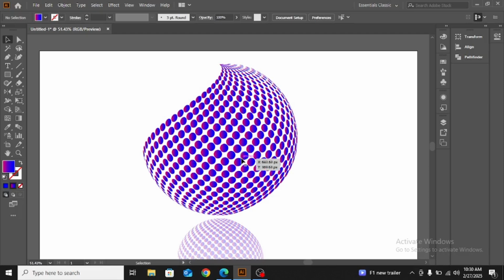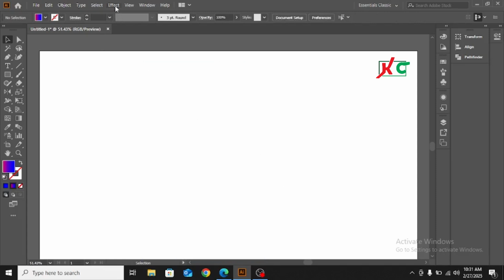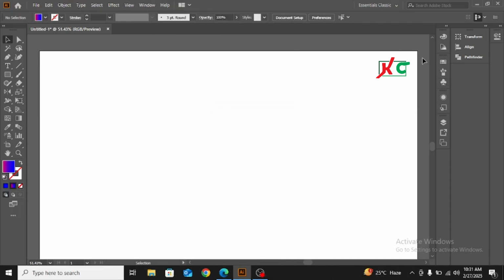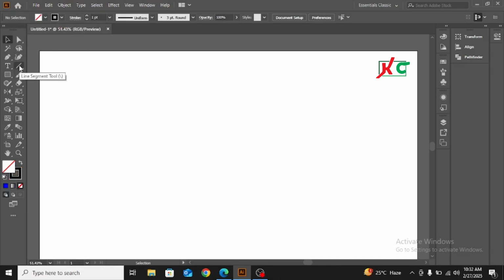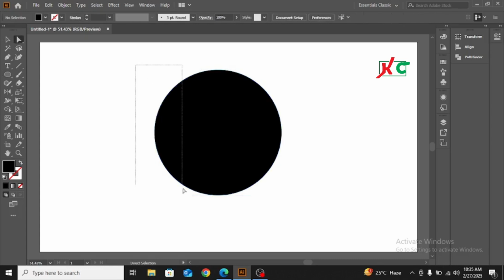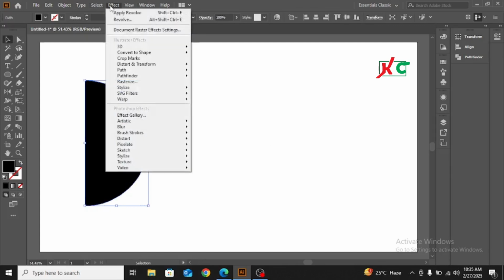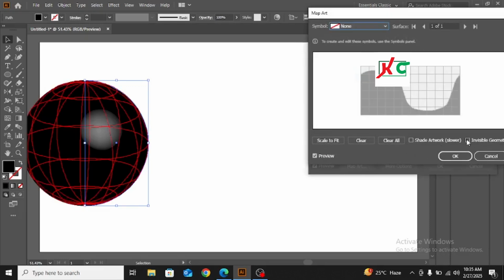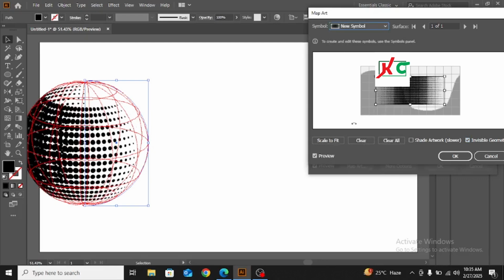Adobe Illustrator Design || 3D logo globe design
A 3D logo globe design typically incorporates the shape of the Earth or a globe in a three-dimensional form, creating a dynamic and visually striking logo. The globe is usually depicted with continents or abstract shapes representing countries, oceans, or geographic features. This is achieved through shading, gradients, and perspective techniques that allow the globe to appear as though it’s rotating or floating.